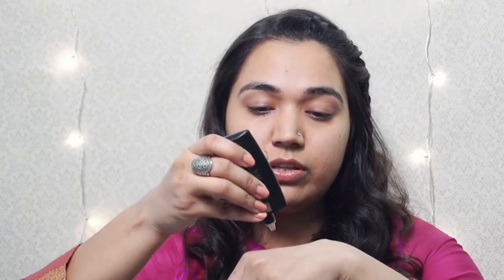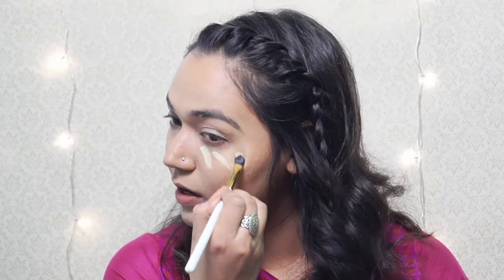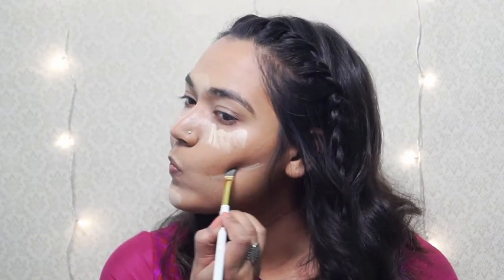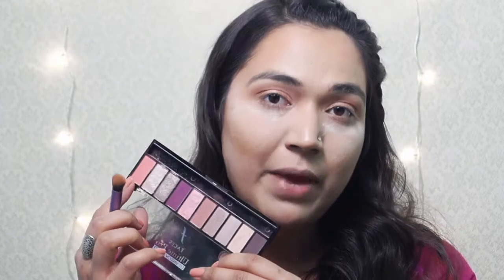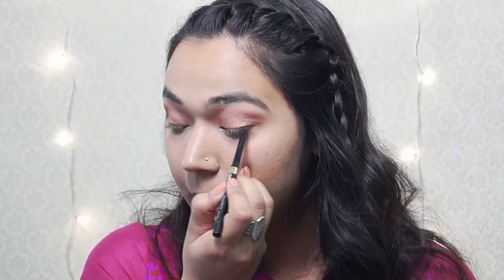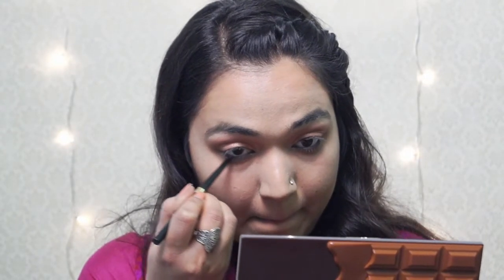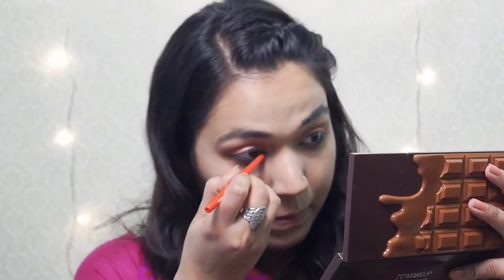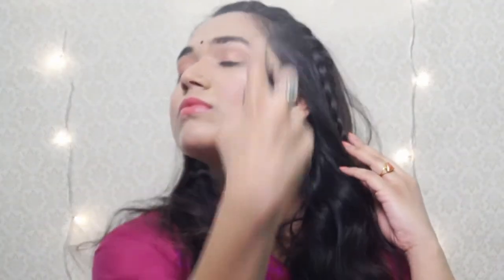Alia Bhatt Inspired Makeup Look | Badrinath Ki Dulhania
Hey beauties
I have created this makeup look inspired from Alia Bhatt's look in her movie Badrinath Ki Dulhania.In the movie trailor and songs i saw lot of coral pinks and gold on her eyes si i have combined her very stunning but subtle looks together. It is a perfect indian makeup look which you can easily pull off in weddings and parties.

As seen in the tutorial

1. Lotus Ecostay Insta Smooth Perfecting Primer
2. Faces Glam on Prime Perfect Foundation - Beige
3. Real Techniques Miracle Diamond Sponge
4. E.L.F. Cream Contour Palette
5. E.L.F Translucent Powder
6. E.L.F. Blush Palette
7. The Balm Mary Lou Manizer
8. Milani Eyeshadow Primer
9. Makeup Revolution I Heart Chocolate Salted Caramel Palette
10. Faces Rose Eyeshadow Palette
11. Miss Claire Rose Gold Shimmer Dust
12. Physicians Formula Shimmer Strips Black Eye Pencil + Faces Magnet Eyes Kajal
13. Physicians Formula Shimmer Strips Mascara
14. L.A. Girl Fineline Eyeliner
15. Makeup Revolution Face Sculpt Palette
16. NYX Butter Lipstick Beach BBQ + Deborah Glossissimo Lip Gloss - 32 Nude Peach Rose

MUSIC
Redemption Pop  Rnb